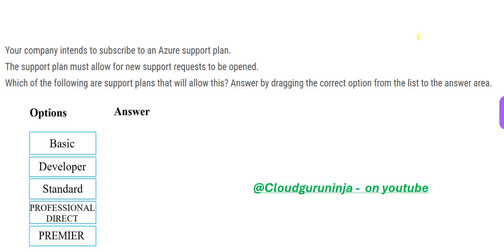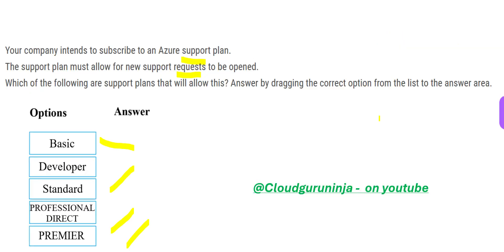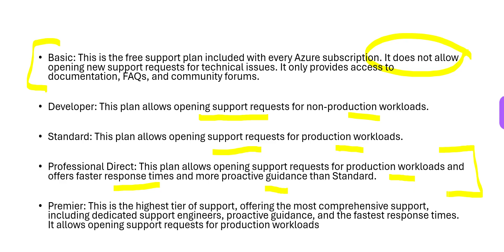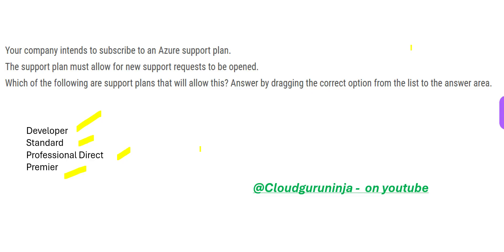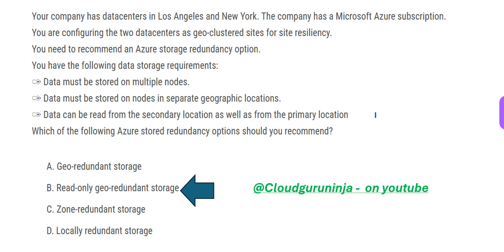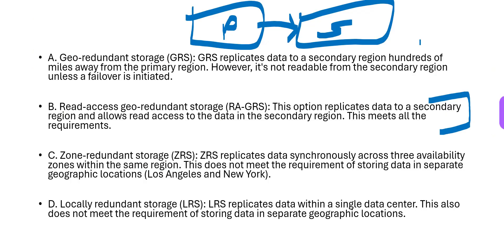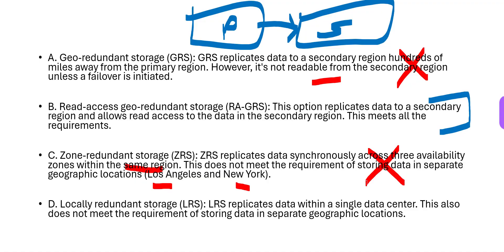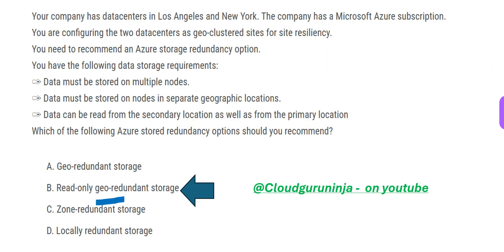Brand New AZ 900 part 5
Brand news questions from Feb 2025